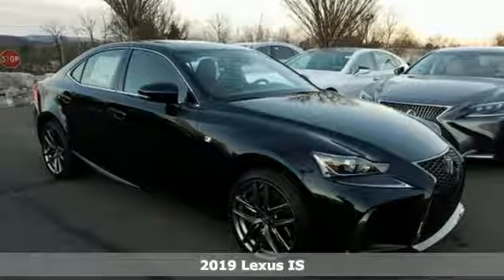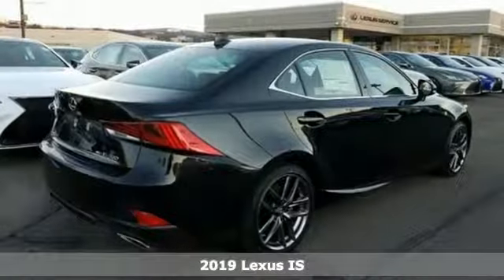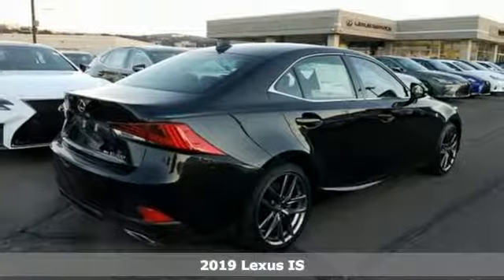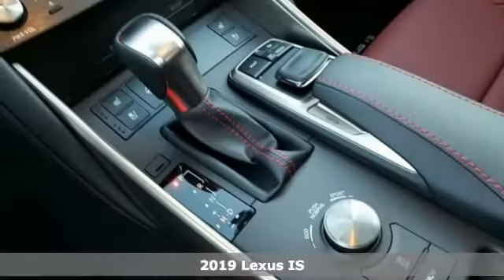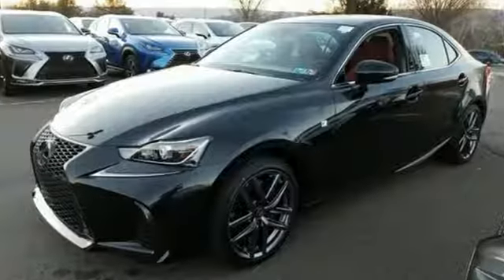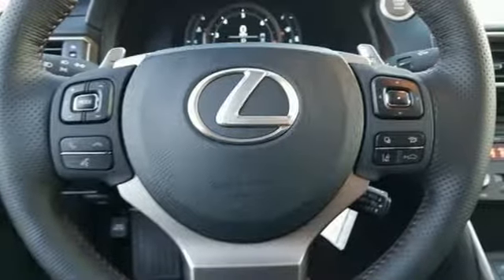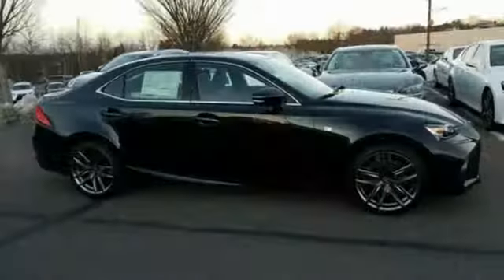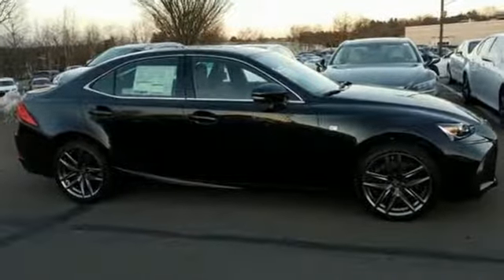New 2019 Lexus IS Wilkes-Barre, PA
Year: 2019
Make: Lexus
Model: IS
Trim: 300
Engine: 3.5L V6 DOHC Dual VVT-i 24V
Transmission: 6-Speed Automatic
Interior: Black/Red
Stock #: L16087
VIN: JTHC81D22K5035814

Address:
150 Motorworld Dr #5